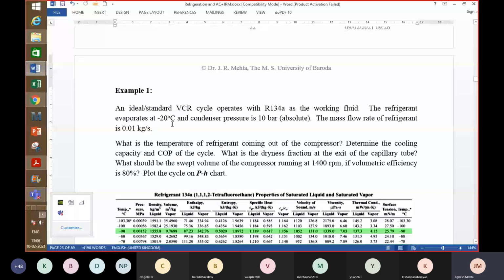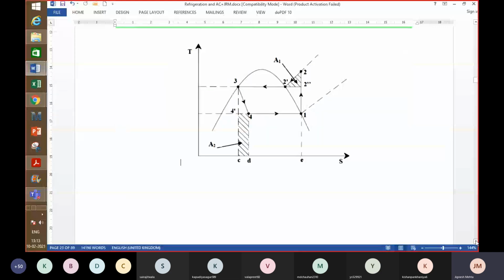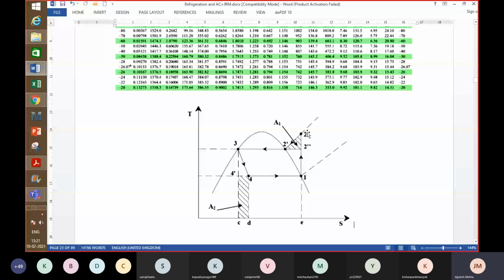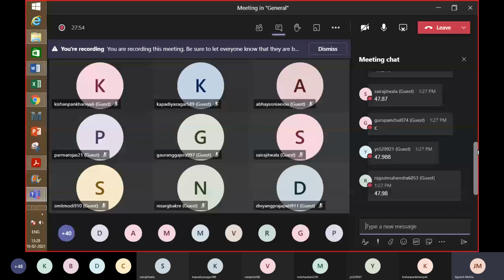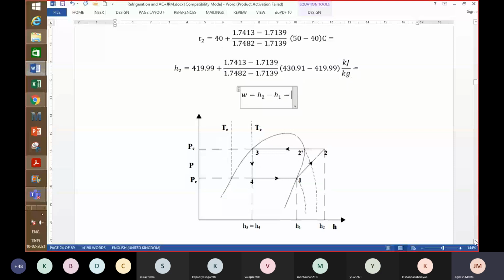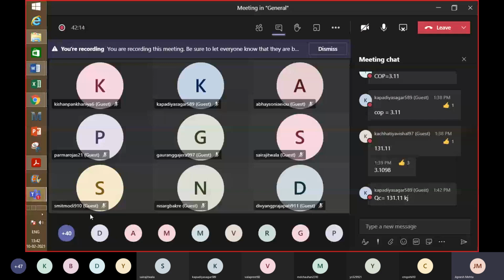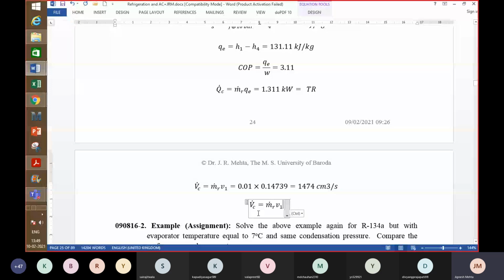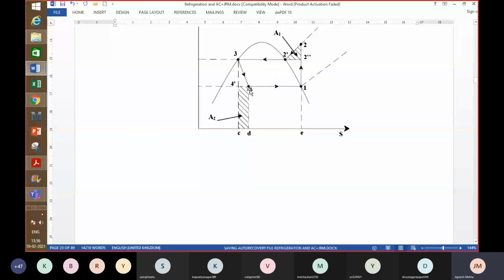Standard Vapor Compression Refrigeration Cycle Numerical TE II lecture 4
Numerical on standard VCR cycle